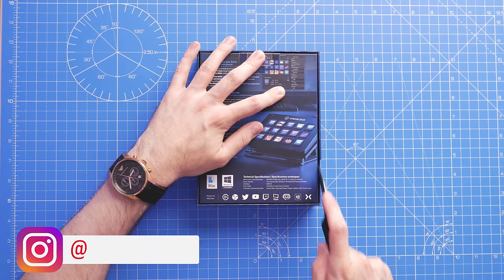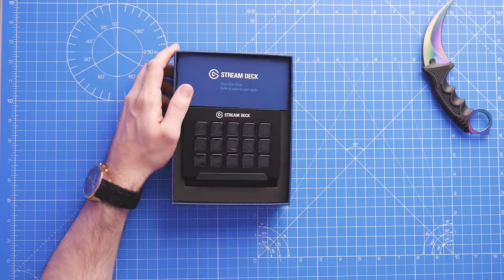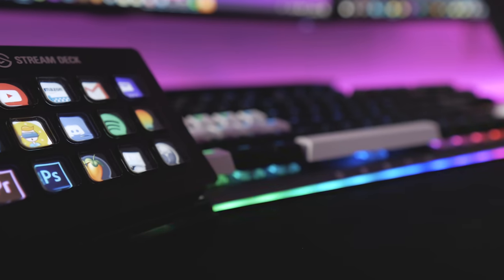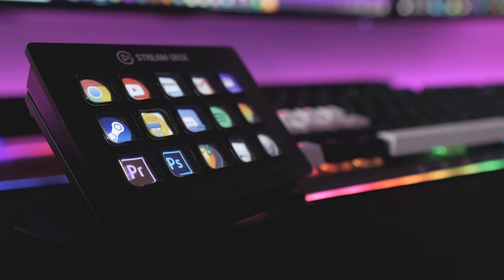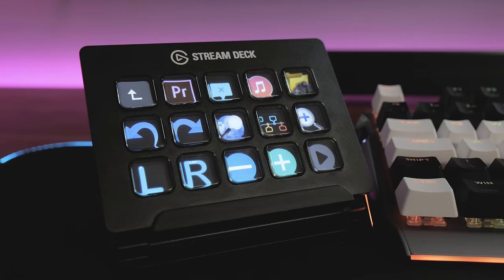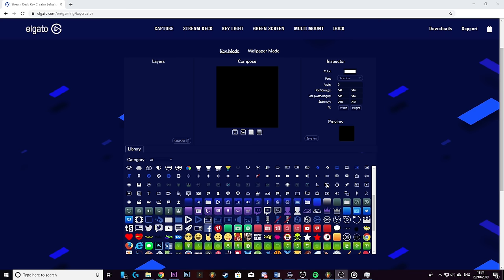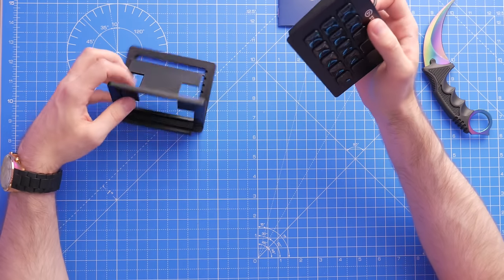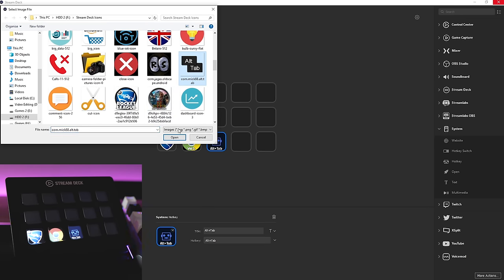Elgato Stream Deck: A Non Streamer's Perspective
So guys, i'm not a streamer. I don't do live streams or even have a twitch account. But a while back I purchased the elgato stream deck, and today I'm gonna give you my thoughts on it - from a non streamer's perspective! Enjoy :D

Equipment I use to make these videos:

(US)

Lighting Kit
Condenser Mic
Shotgun Mic
Lav Mic
Boom Light stand

(UK)

Lighting Kit
Condenser Mic
Shotgun Mic
Lav Mic
Boom Light Stand